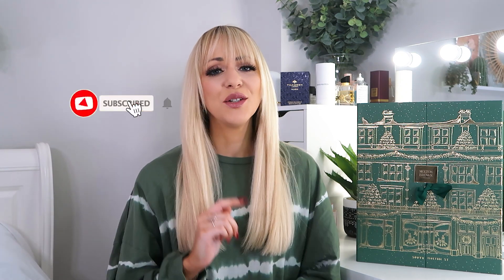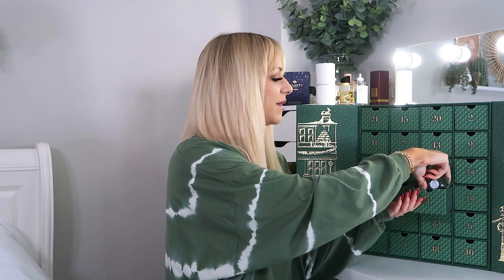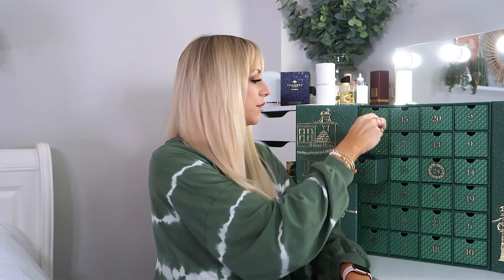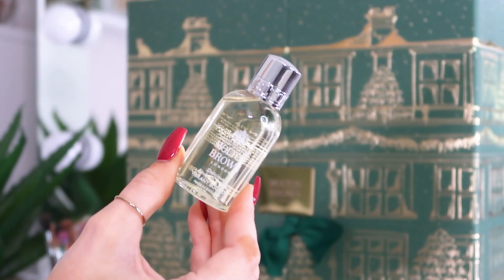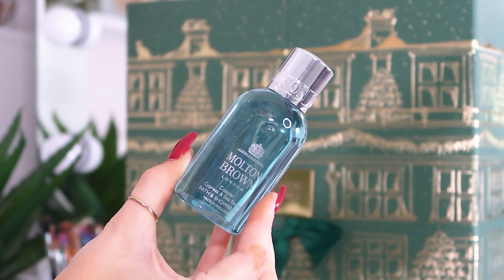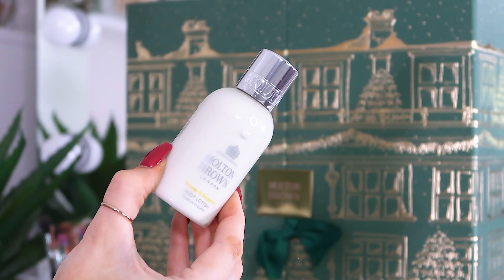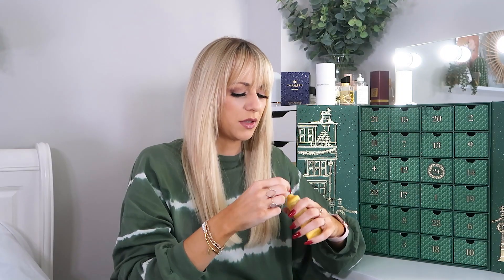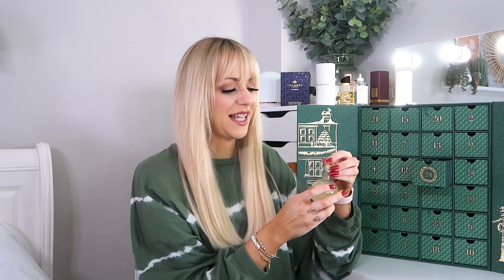Molton Brown Advent Calendar 2021 Unboxing - Bath & Body Treats Galore! *Spoilers*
Unboxing the Molton Brown Beauty Advent Calendar for 2021 which is £195 and perfect for bath and body fans! Let's have a look inside together... MoltonBrownAdventCalendar BeautyAdventCalendar Unboxing​​​

Contains PR Sample. All views my own & links are affiliate links where I would make a small percentage of the sale, which makes no difference to your cost but helps to support my YouTube videos!